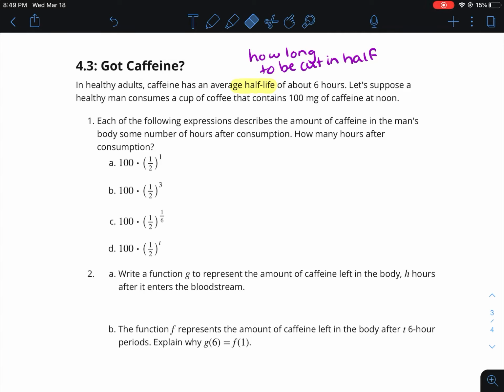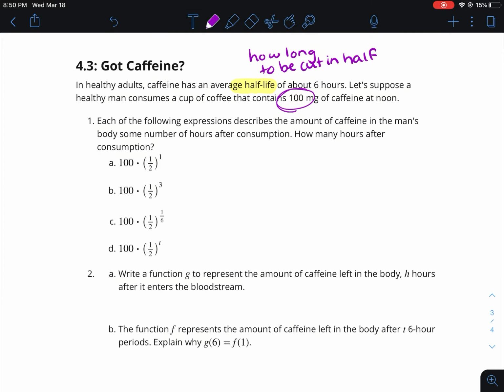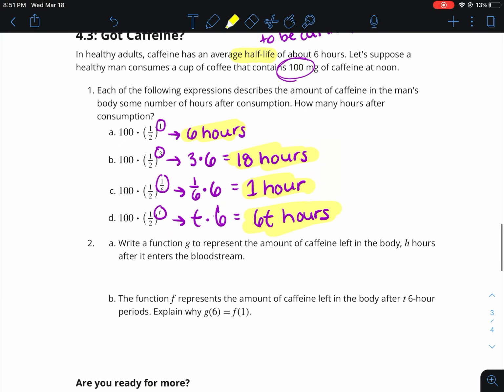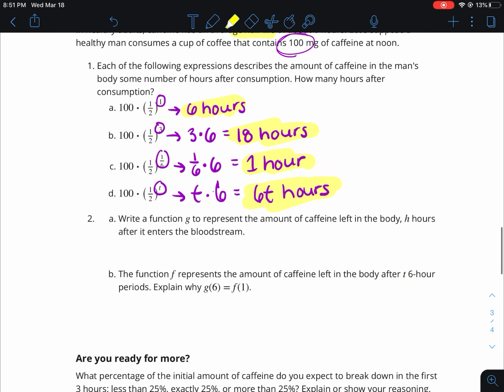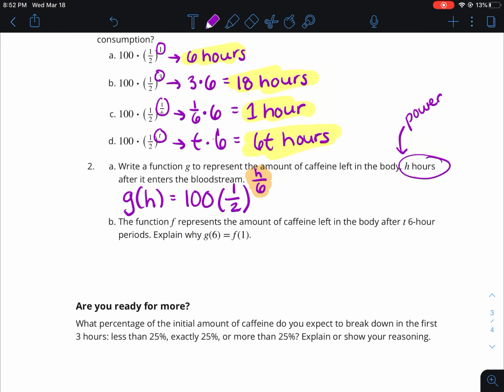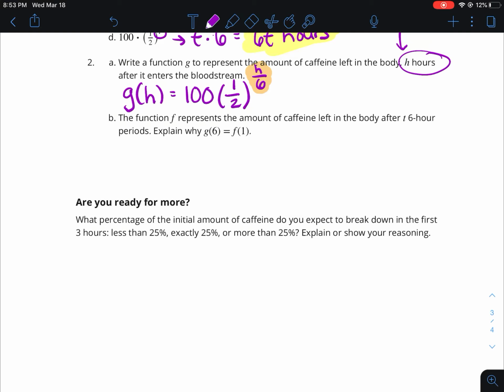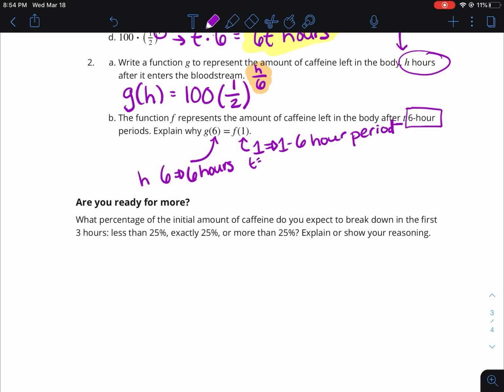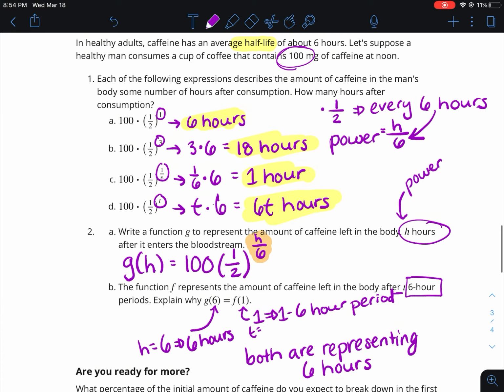4.3 Unit 4